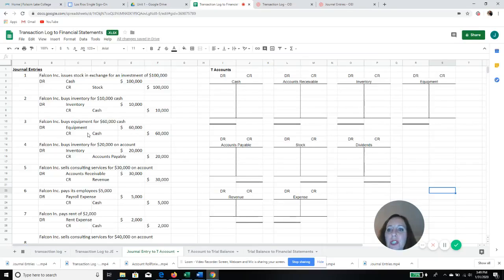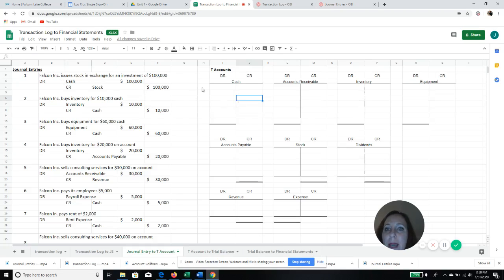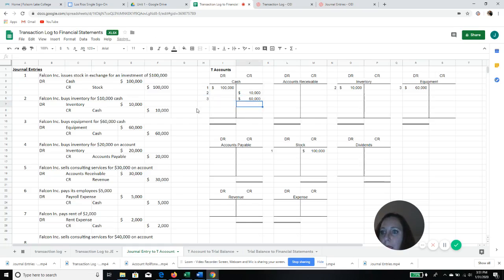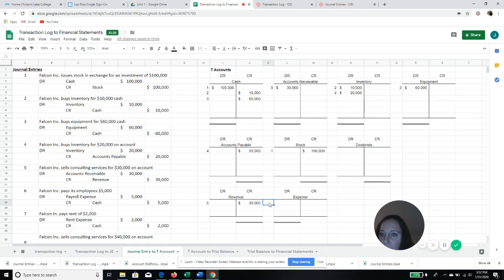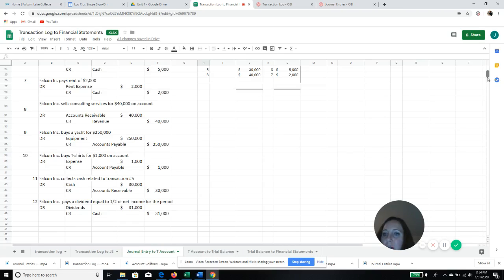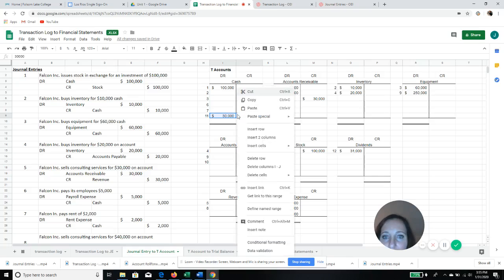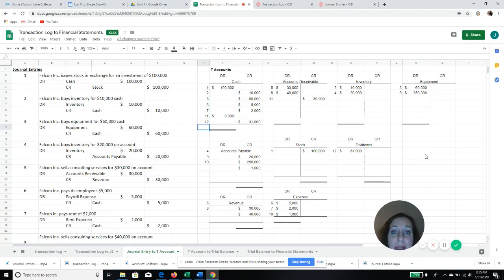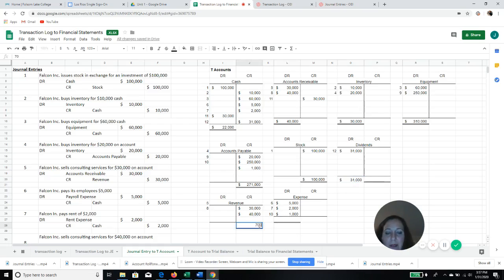T Accounts OEI